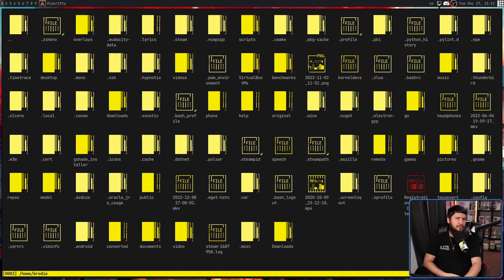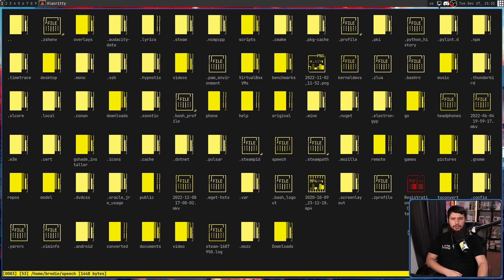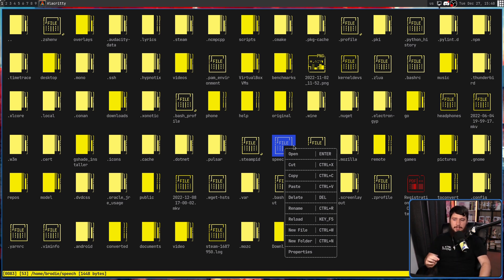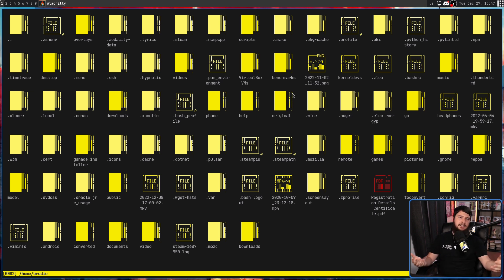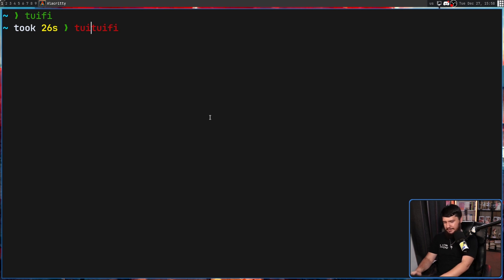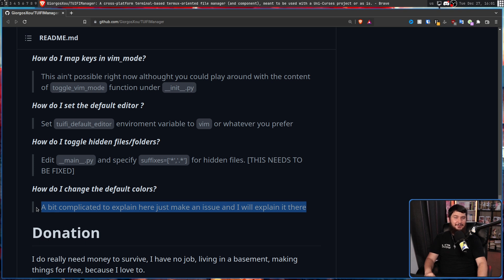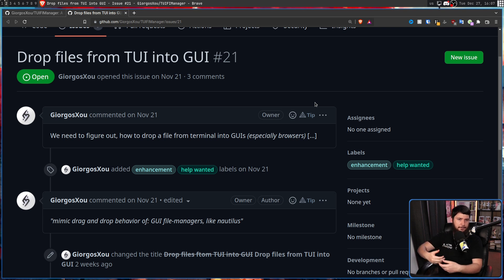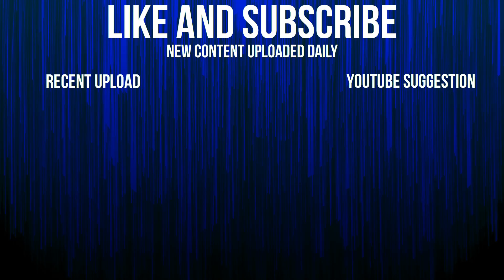This Terminal File Manager Thinks It's A GUI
We've looked at some weird file managers on this channel but I have to say that this TUI file manager aptly called TUIFI Manager takes the cake, this for some reason is designed like a GUI file manager.

Credits
🎨 Channel Art:
Profile Picture: